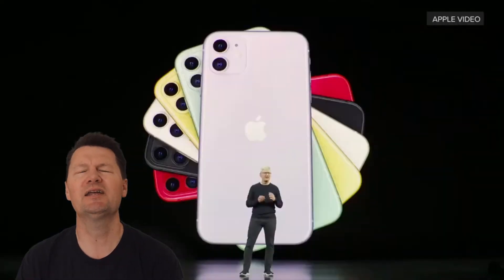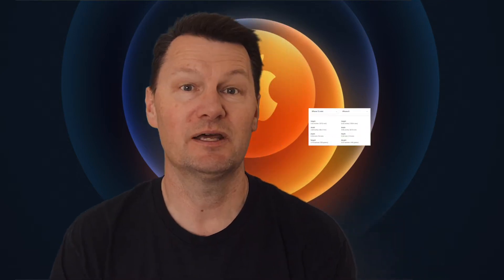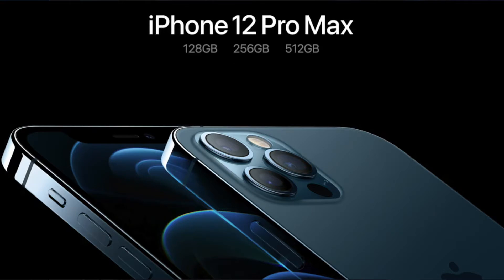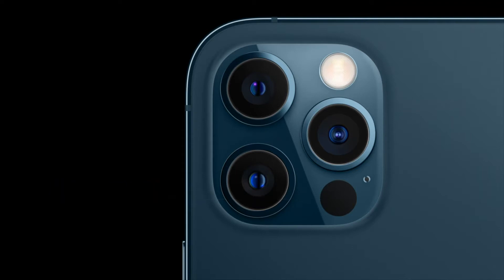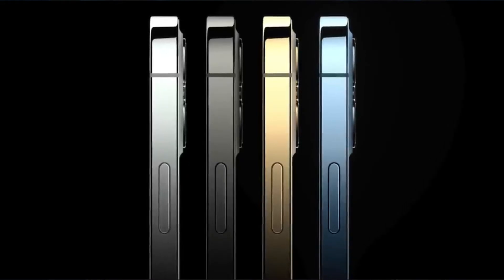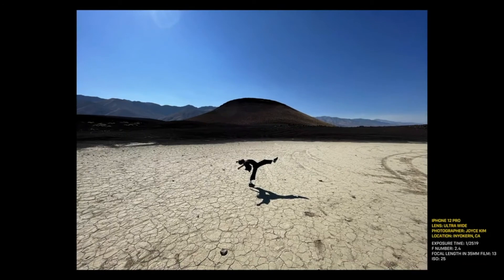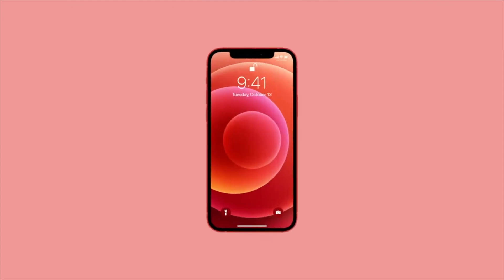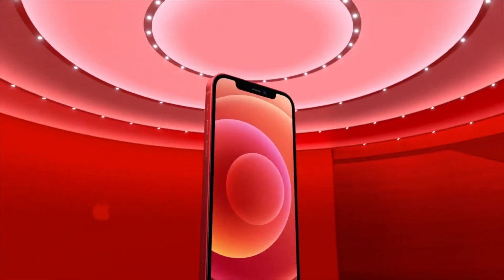Which iPhone 12? | What to buy??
The new iPhone is out! But which iPhone 12 should you buy? I compare them and make a decision! Tell me if I'm wrong!